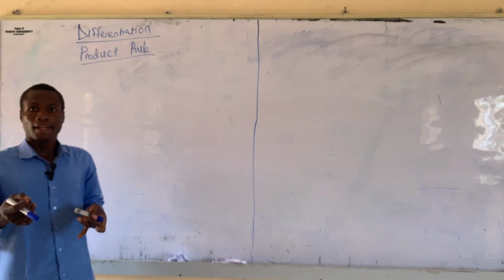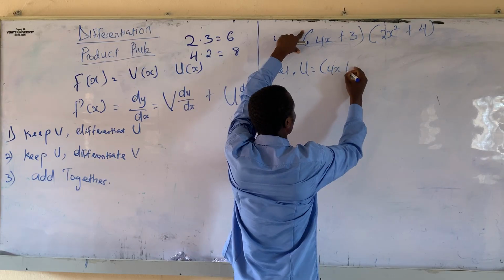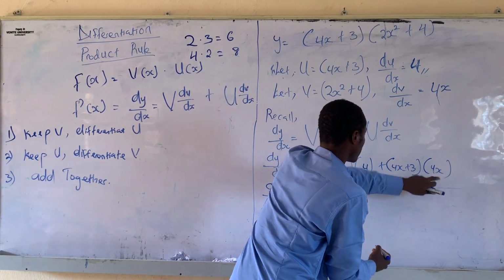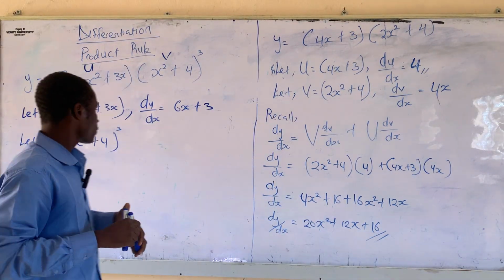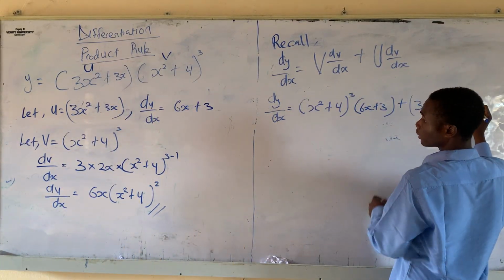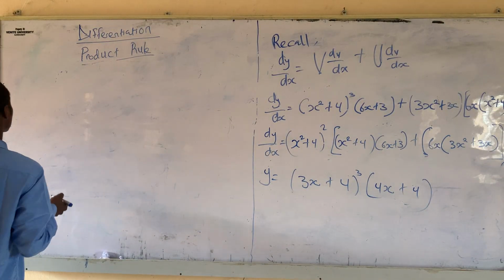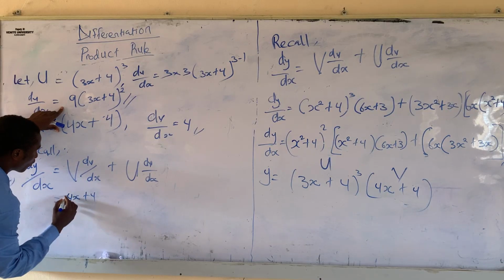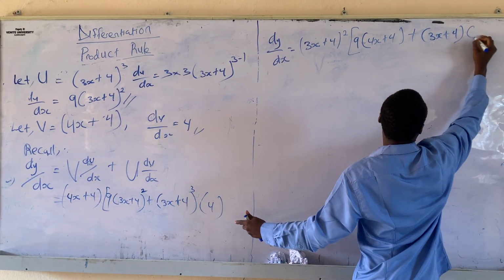Differentiation 4 | Product Rule Explained Step-by-Step (Beginner to Advanced)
📘 PRODUCT RULE | DIFFERENTIATION MADE EASY (STEP-BY-STEP EXPLANATION)

Are you finding Product Rule difficult to understand? In this video, I explain the Product Rule of Differentiation in a simple and clear way, making it easier for beginners and advanced students to solve questions confidently.

This lesson is suitable for WAEC, NECO, JAMB, and also 100 Level & 200 Level students who want to understand differentiation better.

In this video, you will learn:
✔️ What Product Rule means
✔️ The formula of Product Rule
✔️ Step-by-step method of solving Product Rule questions
✔️ How to differentiate two functions multiplied together
✔️ Clear explanation of derivatives using Product Rule
✔️ Worked examples from beginner to advanced level

💡 By the end of this video, you will be able to solve Product Rule questions faster and more accurately.